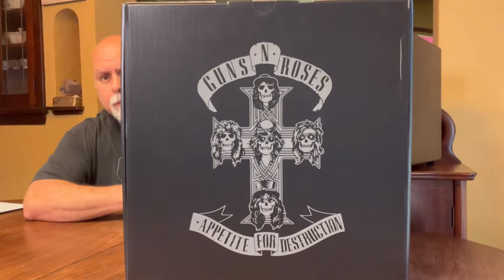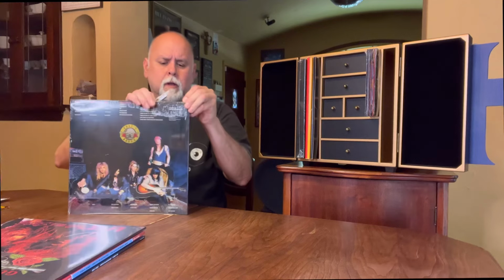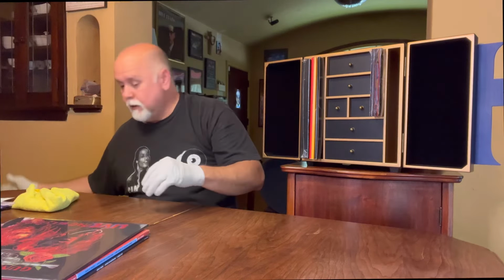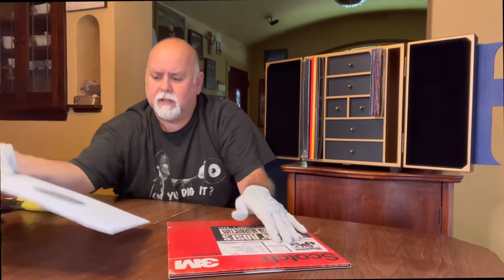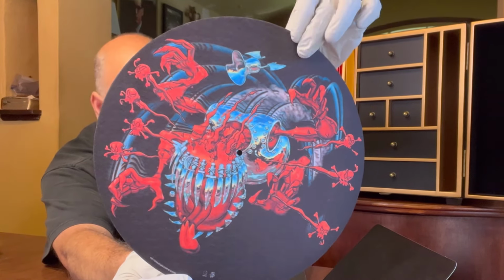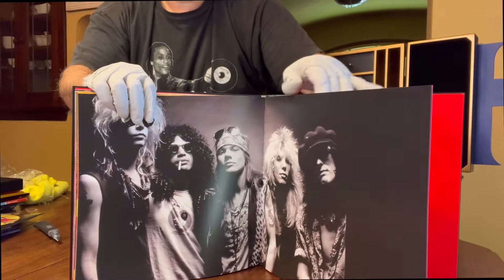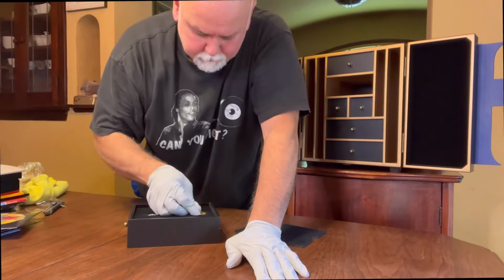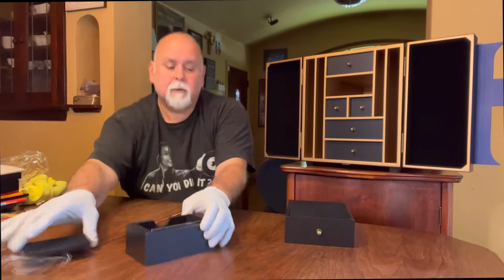Opening My Sealed Guns N Roses Appetite For Destruction Locked N’ Loaded The Ultimate Fn Box Set.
Today on The Vinyl Record Mission I’m unsealed all 14 records in my 2018 Guns N Roses Appetite For Destruction Locked N’ Loaded Edition Ultimate Fn Box Set.